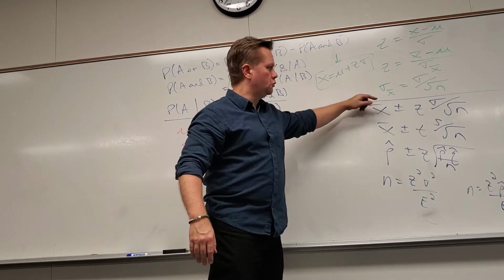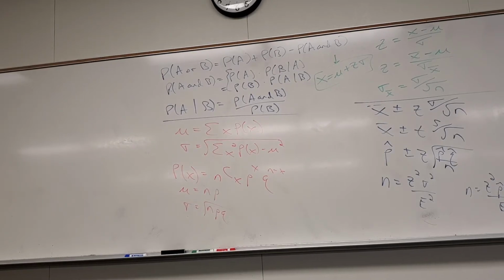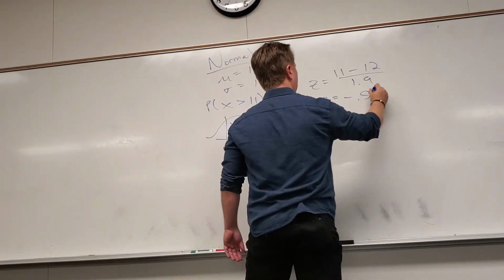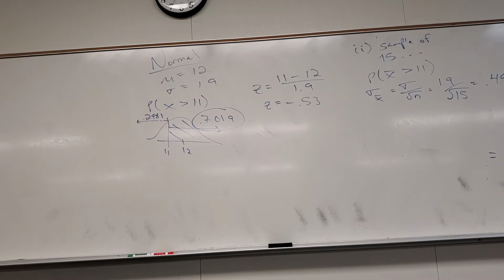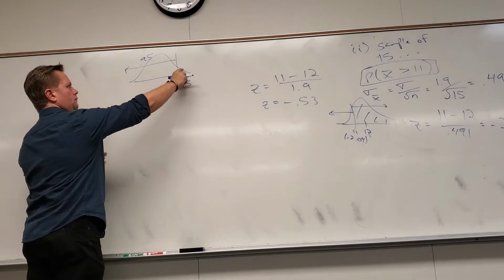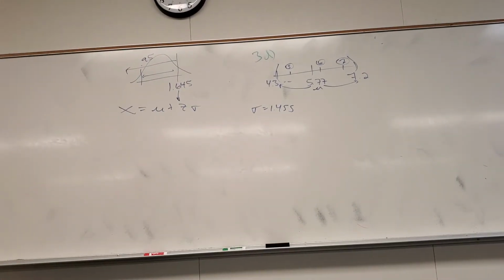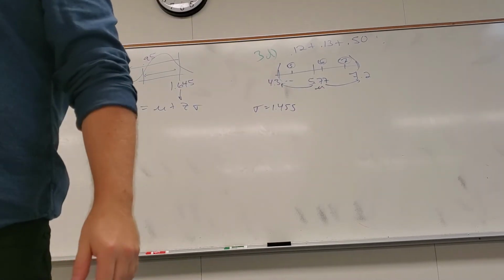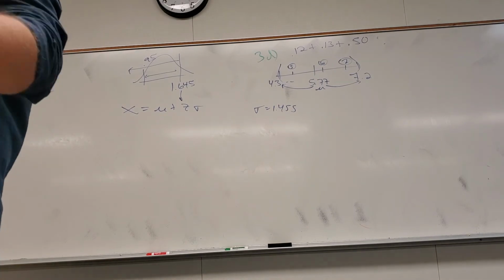Math 160 MW, Dec 4 REVIEW FOR FINAL EXAM, part 2